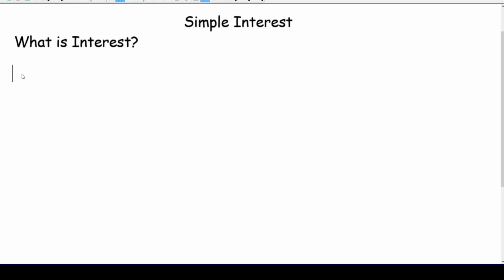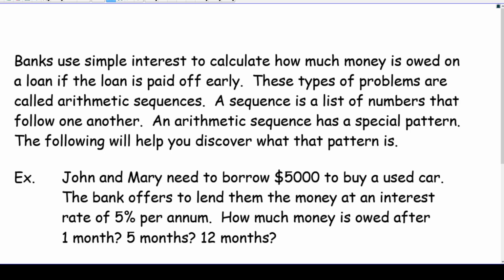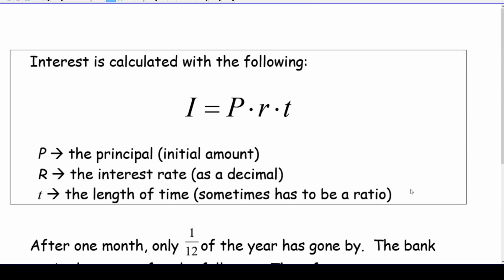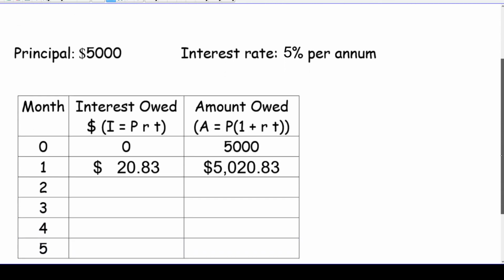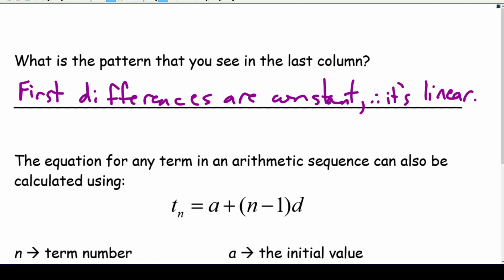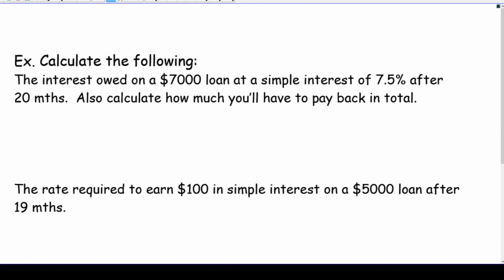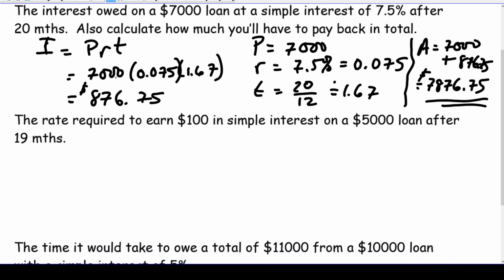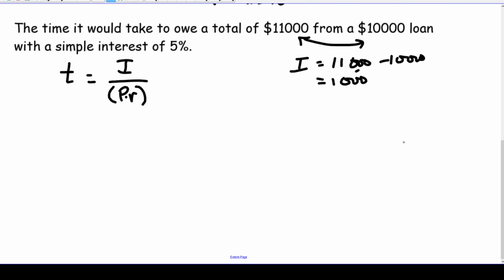MCR3UN Finance Intro Simple Interest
This lesson starts the Unit on Finance with a discussion on Simple Interest.